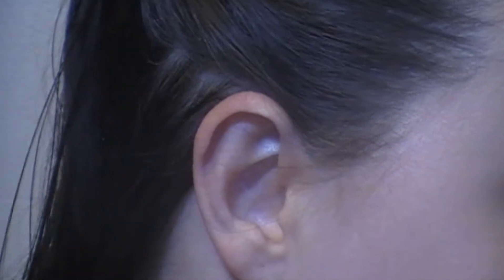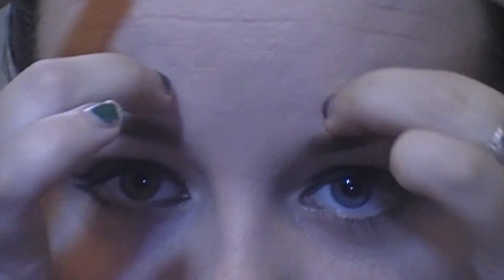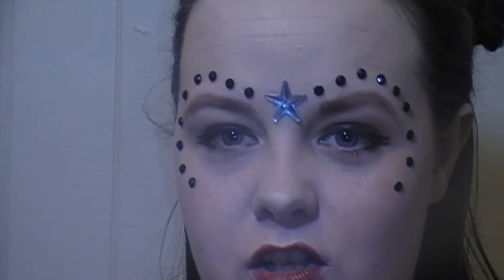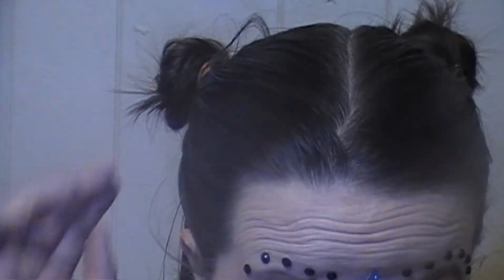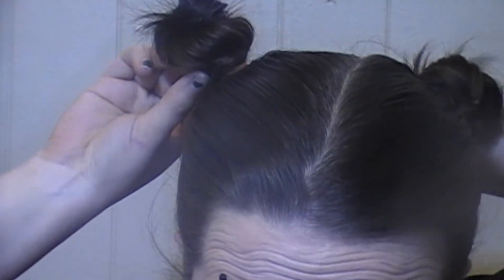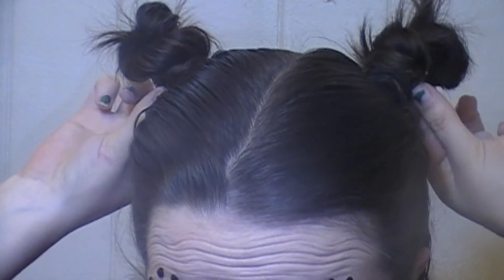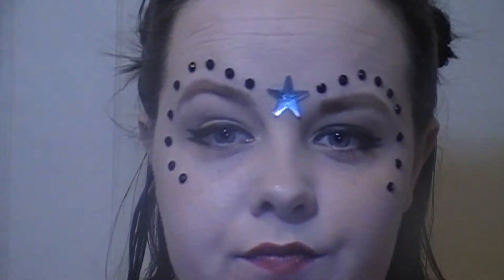Gwen Stefani 90's Inspired Makeup Tutorial